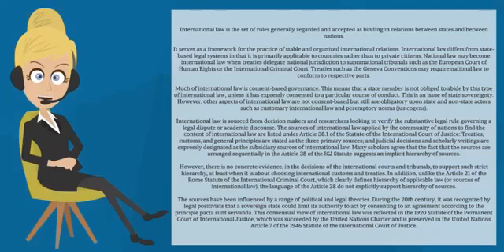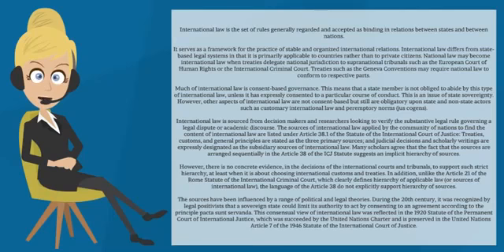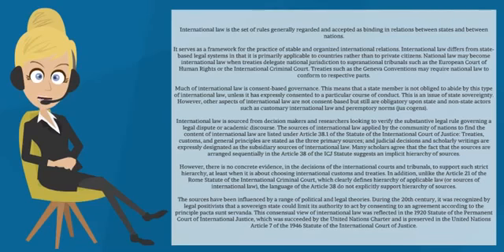Online Classes What Is International Law International Law Meaning International Law Definit